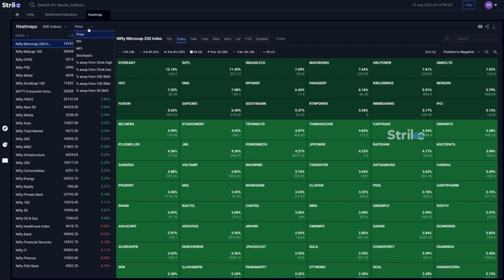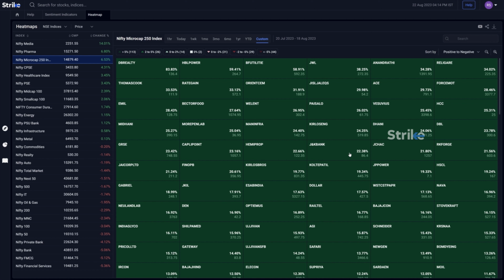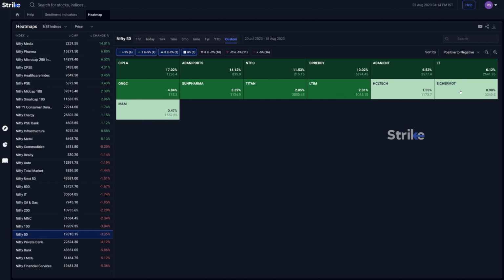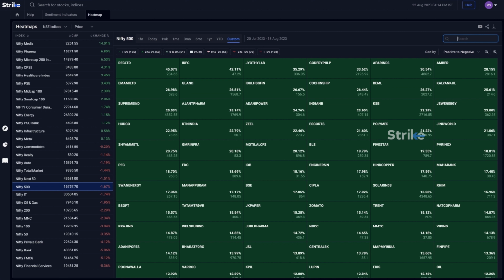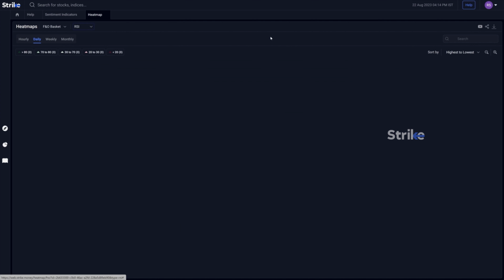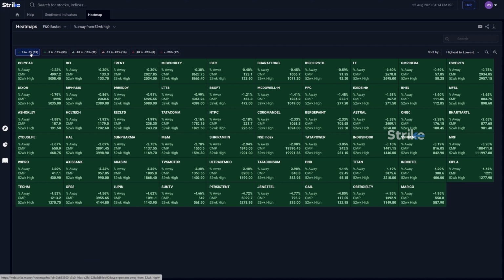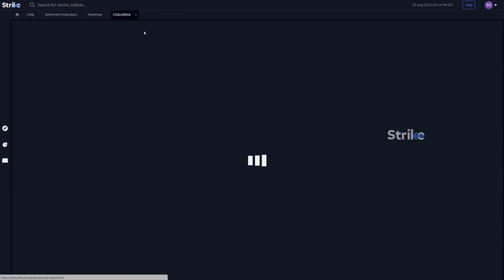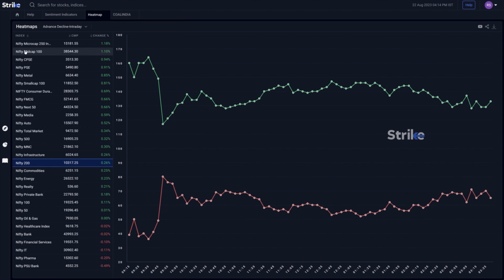Heatmaps: Visualizing Market Data for Informed Trading Decisions | Rohit Srivastava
Heatmaps have become a popular and powerful tool in the world of financial analysis, allowing traders to visualize market data in a comprehensive and intuitive manner. By presenting data through color-coded grids, heatmaps provide a quick and easy way to identify patterns, trends, and correlations across a range of variables. With their ability to condense complex information into a visually appealing format, heatmaps have become indispensable for traders seeking to make informed decisions in the fast-paced world of finance.

Heatmaps are particularly effective in representing large datasets and displaying the relative strength or weakness of different variables. Market participants can utilize heatmaps to analyze stock performance, sector performance, market indices, or any other relevant metrics. The color spectrum ranging from cool to warm colors helps traders to identify patterns at a glance, with cooler shades representing lower values and warmer shades indicating higher values.

One key advantage of heatmaps is their customizability. Traders can adapt heatmaps to their specific needs, tailoring them to focus on the variables and time frames that are most relevant to their trading strategies. Customizable heatmaps allow traders to overlay different indicators, such as moving averages, volume, or technical oscillators, to gain a comprehensive view of the market dynamics.

For traders seeking a versatile platform that offers customizable heatmaps, the tool "Strike" provides a robust solution. With "Strike," traders can access a wide range of customizable heatmaps to analyze market data and identify trading opportunities. The platform offers flexibility in terms of selecting specific variables, time frames, and color schemes, enabling traders to tailor the heatmaps to their preferred trading style and strategies.

Customizable heatmaps on "Strike" empower traders to identify relative strengths and weaknesses across different stocks, sectors, or indices. For example, a trader can examine sector performance by analyzing the heat map representation, which would reveal sectors with strong positive performance highlighted in warm colors and sectors with weaker performance depicted in cool colors. By identifying the sectors exhibiting relative strength, traders can make informed decisions on portfolio allocation or identify potential sectors for investment or shorting opportunities.

Moreover, customizable heatmaps on "Strike" allow traders to monitor market conditions in real-time and respond quickly to changing dynamics. By keeping a close eye on key variables and their relationships, traders can identify emerging trends, spot potential reversals, or uncover correlations that may signal future market movements. Whether it's tracking stock performance, analyzing market breadth, or monitoring volatility levels, customizable heatmaps on "Strike" provide traders with a powerful tool for staying ahead of the curve.

In conclusion, heatmaps have revolutionized the way traders analyze market data by offering a visually engaging and customizable representation of complex information. By condensing large datasets into color-coded grids, heatmaps enable traders to quickly identify patterns, trends, and correlations. With customizable heatmaps available on the "Strike" platform, traders have the flexibility to tailor their analyses to specific variables, time frames, and color schemes. By leveraging the power of customizable heatmaps, traders can gain valuable insights, make informed trading decisions, and stay ahead in the dynamic world of finance.